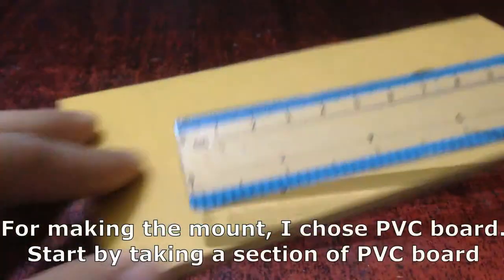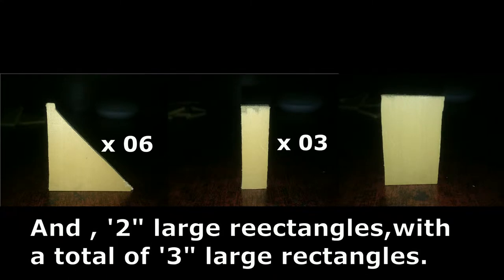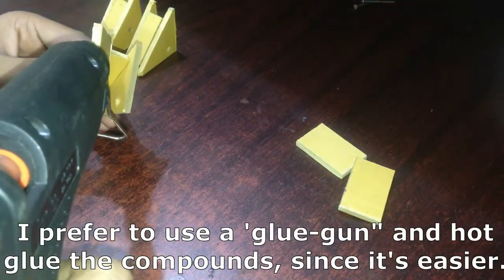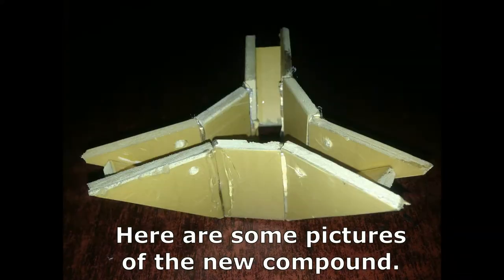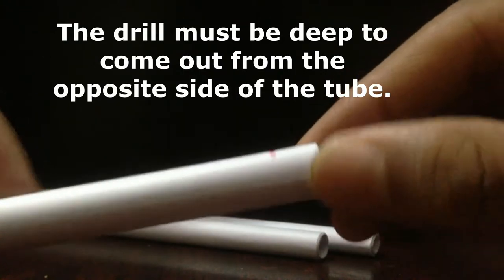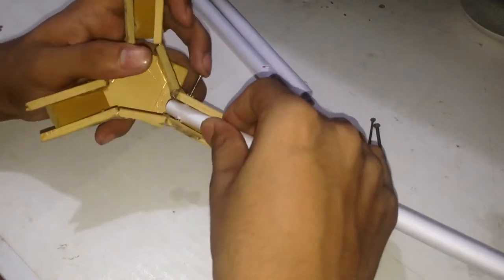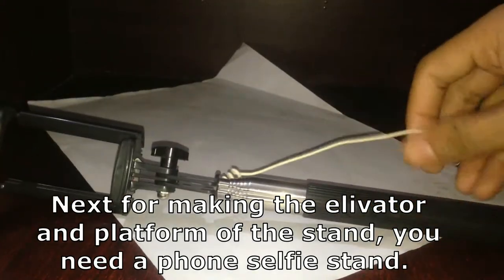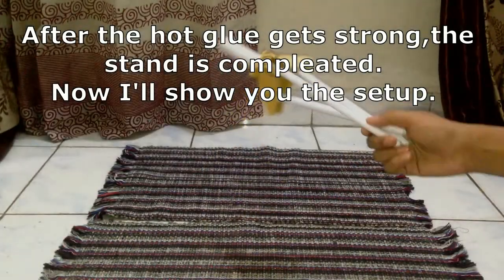Building a tripod phone-camera stand // Portable & Easy setup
Hello You-tube, in this video I am going to show you, how you can easily make a tripod phone-camera stand. Follow the video thoroughly and to make another one is simple.

Requirements :
  1. PVC board
  2. Phone selfie stand
  3. 'a4" size paper
  4. Super-Glue
  5. Glue-Gun
  6. Anti-Cutter

.FURY NATION.